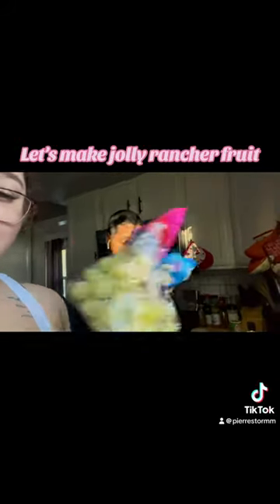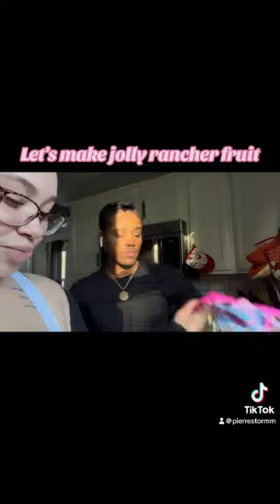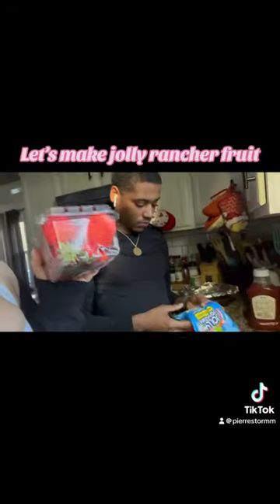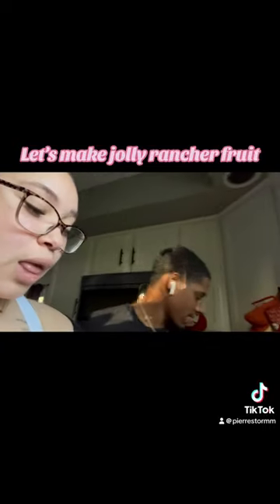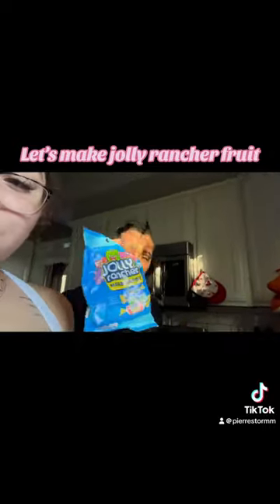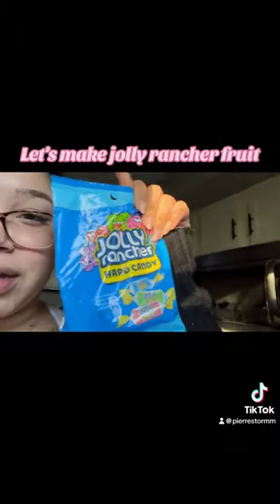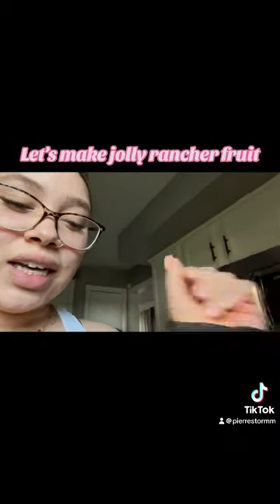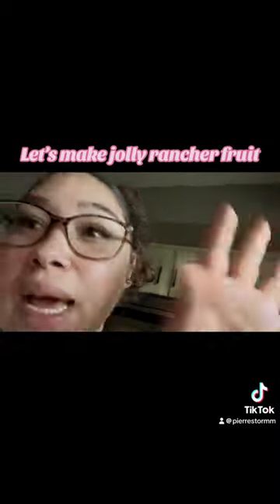Let’s make jolly rancher fruit